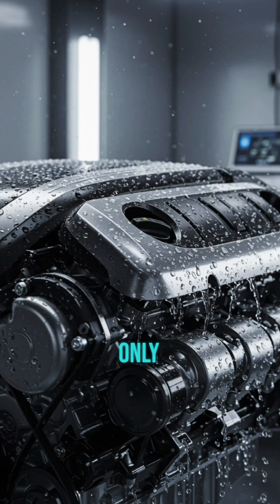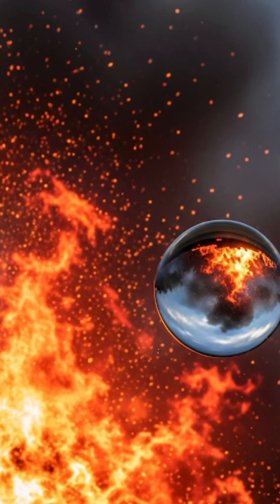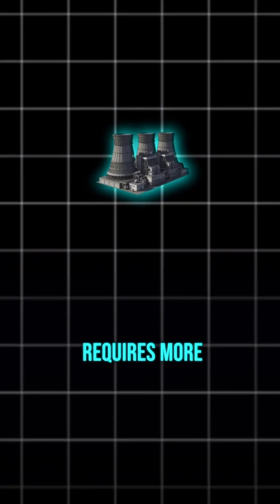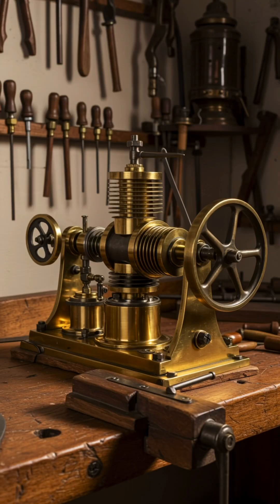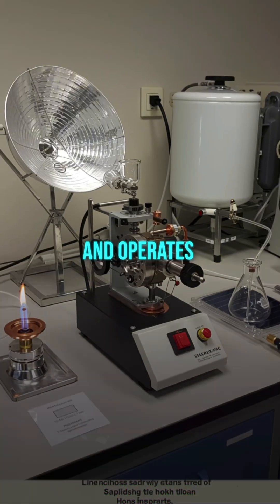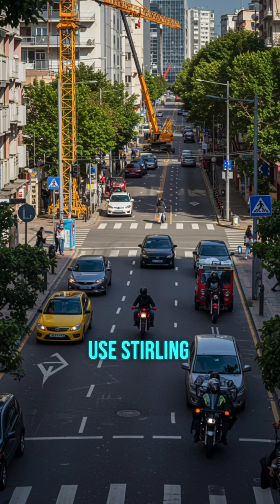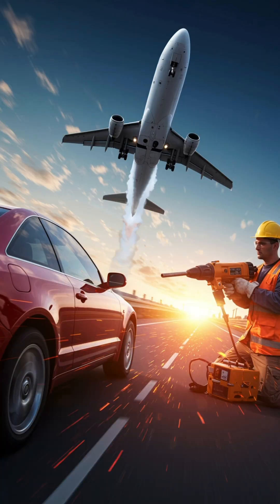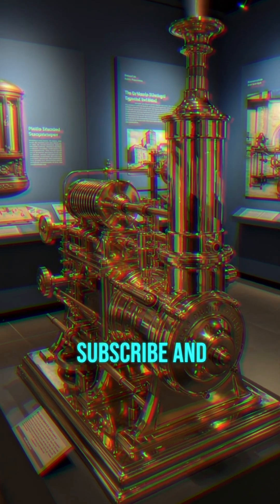Motor Fuel Water? The Science That Shatters the Idea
Can an engine really run on water alone? Discover the physics behind why it’s impossible, and explore the Stirling engine – a device that turns heat into motion with remarkable efficiency. Learn why it’s not widely used today, despite its high efficiency and clean operation.

water engine, Stirling engine, engine efficiency, clean energy, physics explained, renewable energy